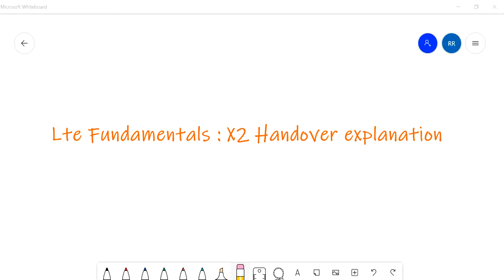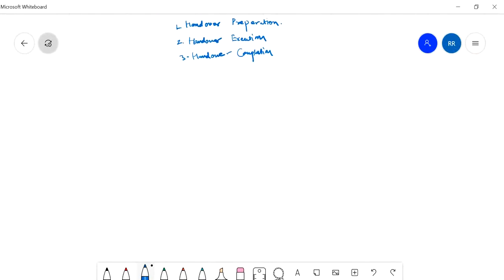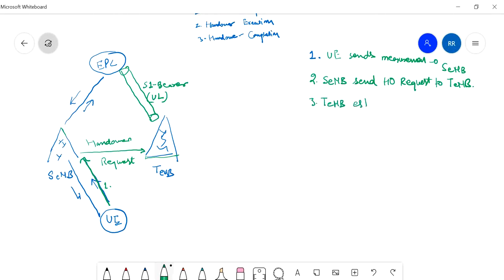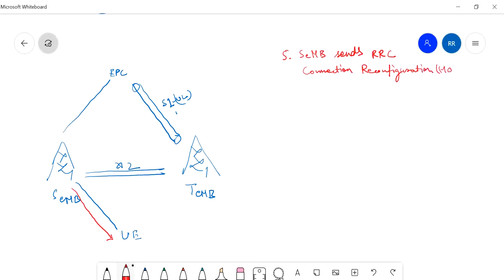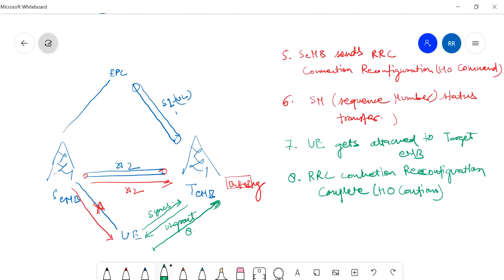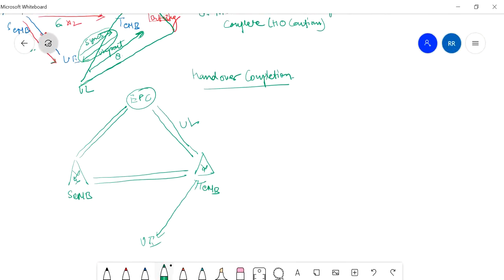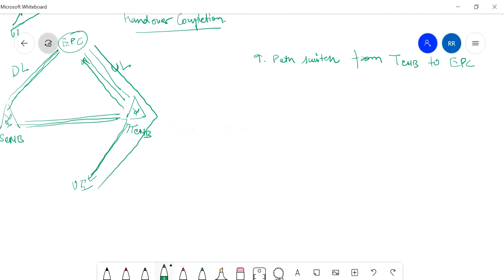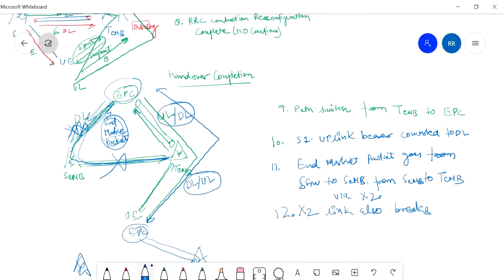X2 Handover Lte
X2 Handover steps explained in pictorial views